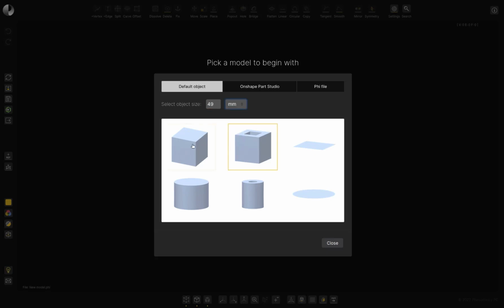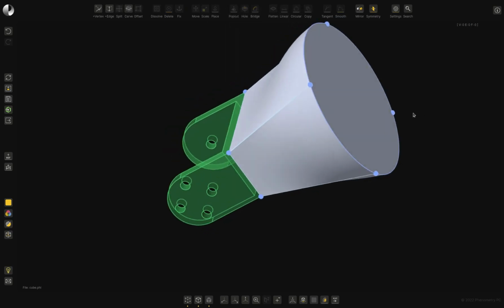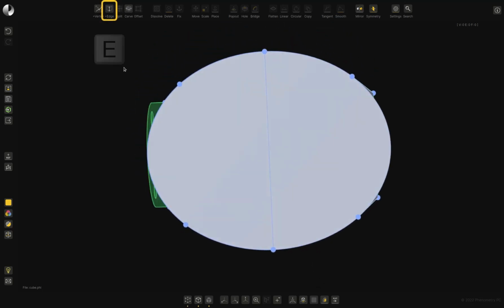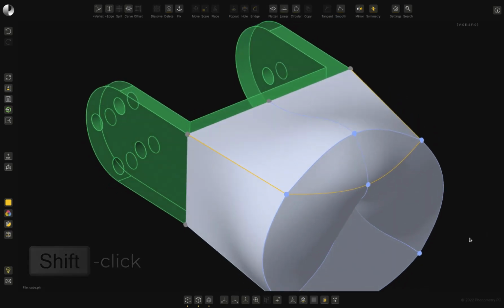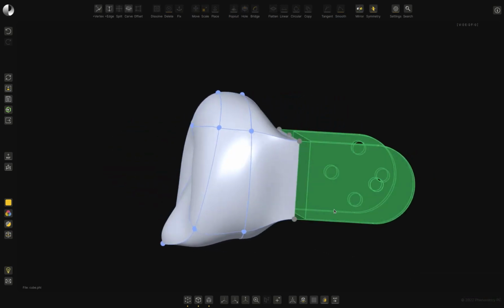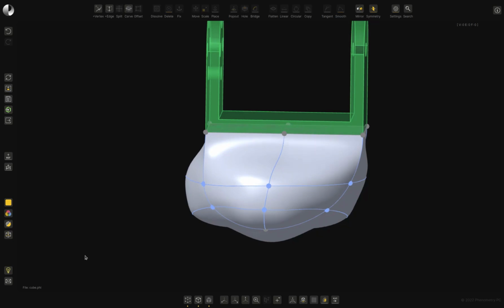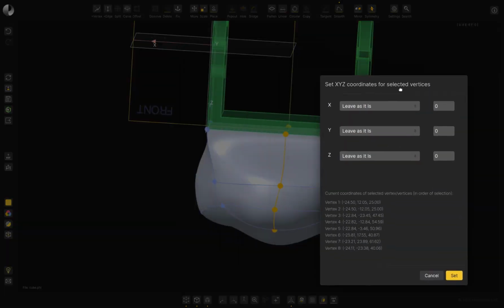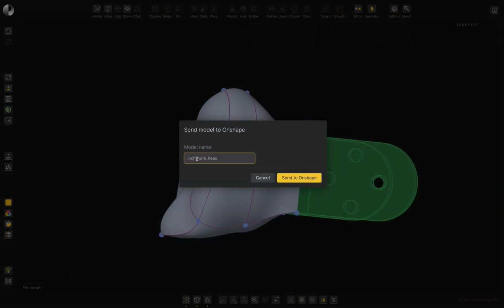Bio-inspired Robotics: Inchworm Head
An exciting 4-6 week project for students to explore nature's modes of locomotion. This Project is available to all Onshape users for free. Access it here: